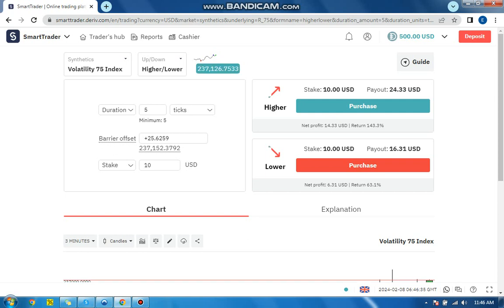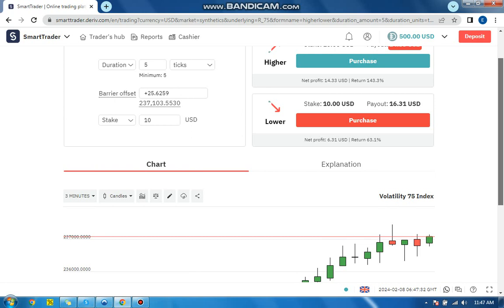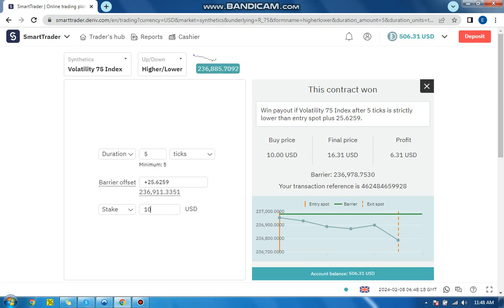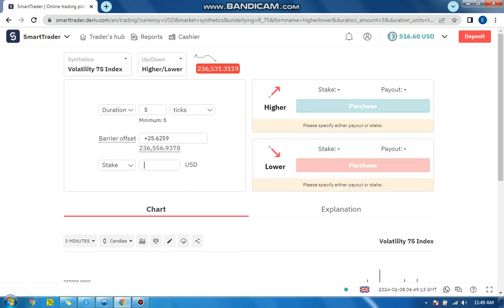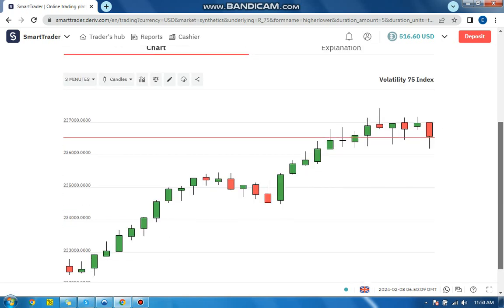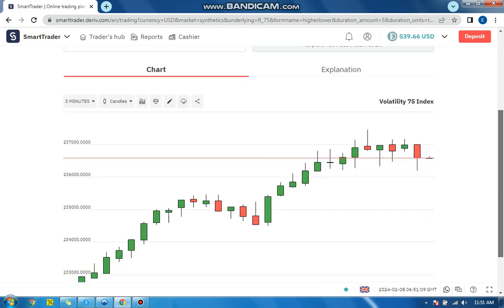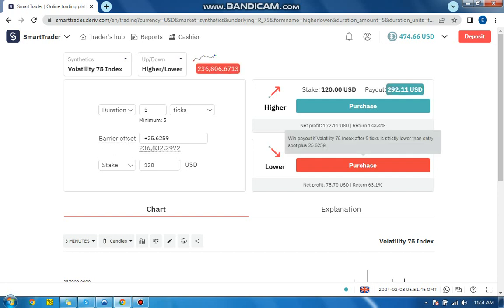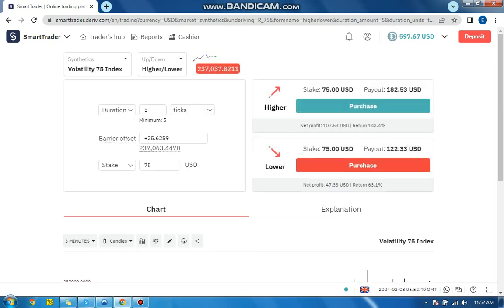How To Make Five Hundred Dollars From Deriv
Welcome to Tradingwing_1  In this video, I'll be sharing a comprehensive guide on how to make $500 daily from trading, even if you're a complete beginner.

Trading can be a lucrative endeavor if done right, but it's important to approach it with the right knowledge and strategy. Throughout this video, I'll walk you through step-by-step instructions, tips, and techniques to help you achieve your financial goals.

We'll start by discussing the basics of trading, including different markets such as stocks, forex, and cryptocurrencies. Understanding the fundamentals is crucial before diving into any trading strategy.

Next, we'll explore various trading strategies that can help you generate consistent profits. Whether you're interested in day trading, swing trading, or long-term investing, I'll cover strategies tailored to each approach.

Risk management is another critical aspect of successful trading, so I'll share practical tips on how to minimize losses and protect your capital.

Moreover, I'll delve into the importance of mindset and discipline in trading. Developing the right mindset is key to staying focused, managing emotions, and making rational decisions in the face of market volatility.

Throughout the video, I'll also provide real-life examples and case studies to illustrate key concepts and strategies.

By the end of this video, you'll have a clear understanding of how to make $500 daily from trading, along with actionable steps to get started on your trading journey.

If you're ready to take control of your financial future and unlock the potential of trading, then be sure to watch this video until the end!

Let's embark on this journey to financial freedom together!